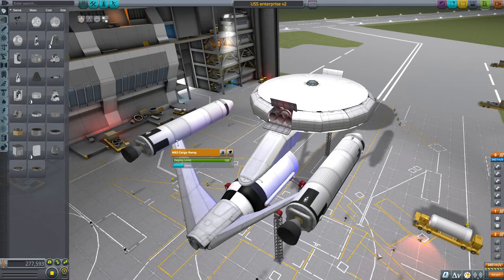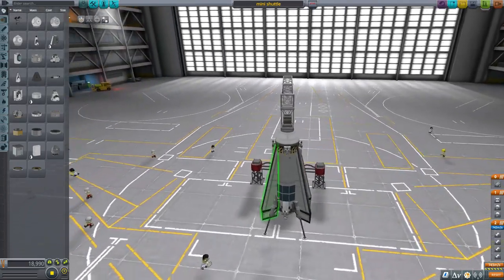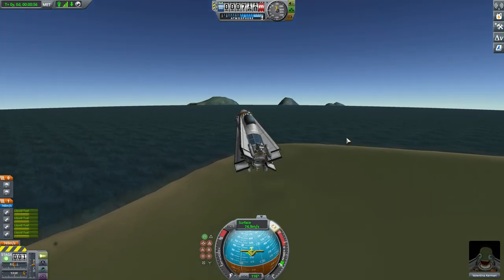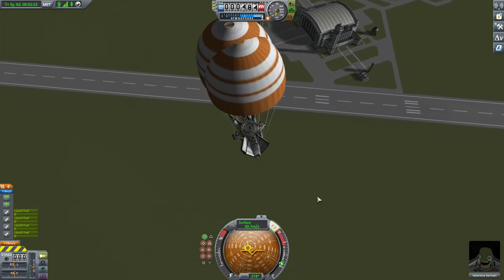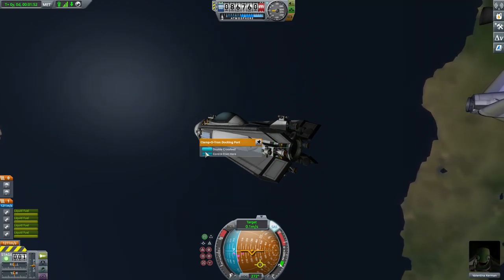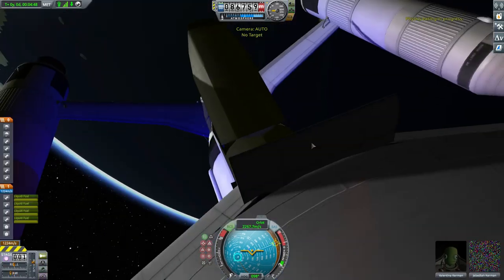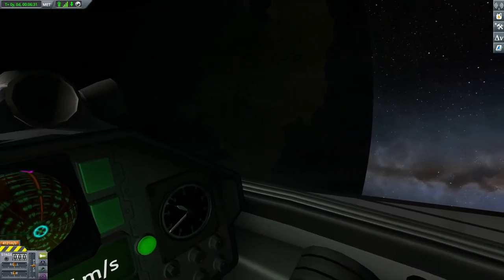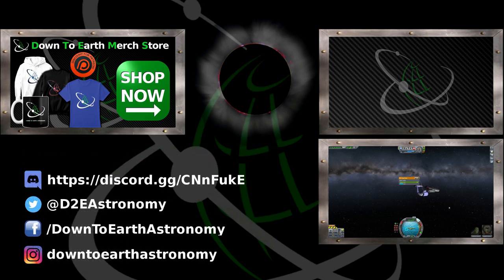Making a Shuttle for the USS Enterprise | The Enterprise project